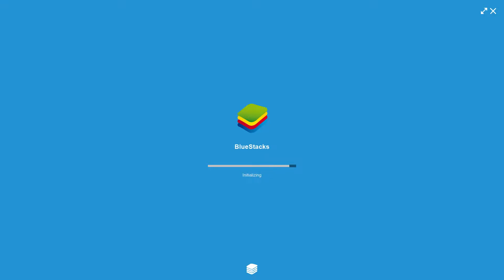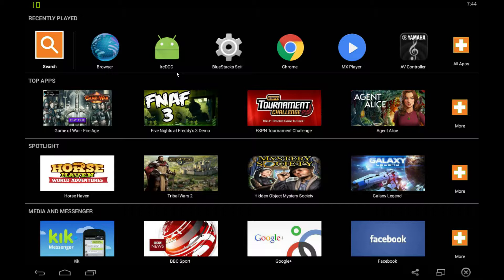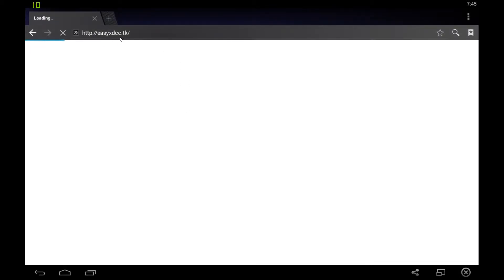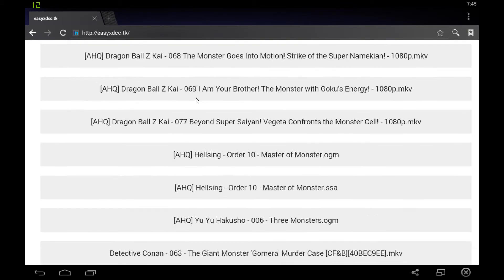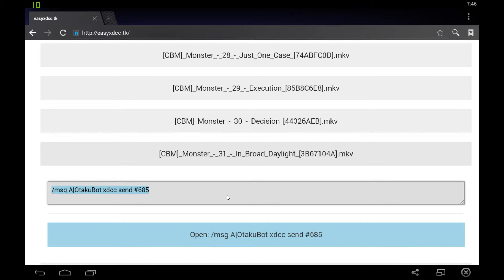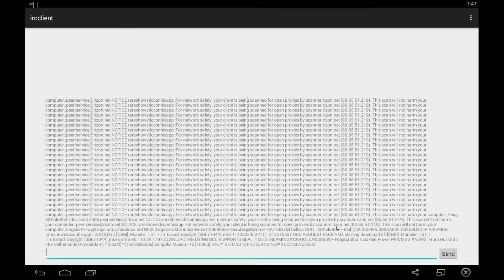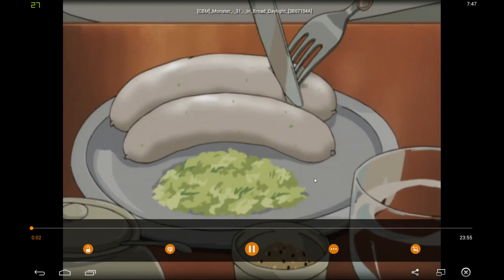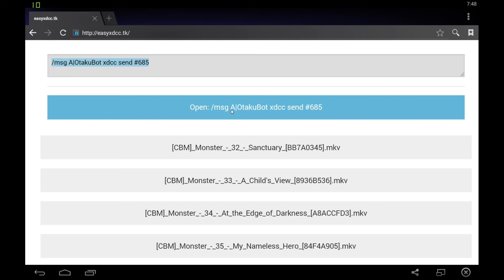Android: making XDCC easier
I want to aplogize for my horrible english and misspeaking(is that a word :?)  but, I am just to tyred and happy that it works(sometimes). Oh and I recorded this using bluestack (a android emulator kind of thing).

For the people who like to test the app(be aware of how unstable this thing is!)